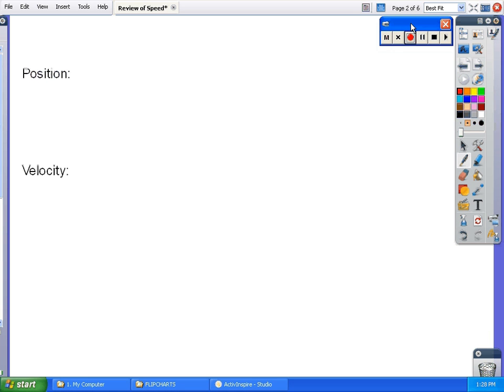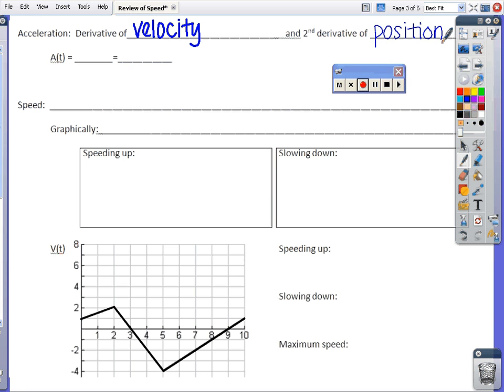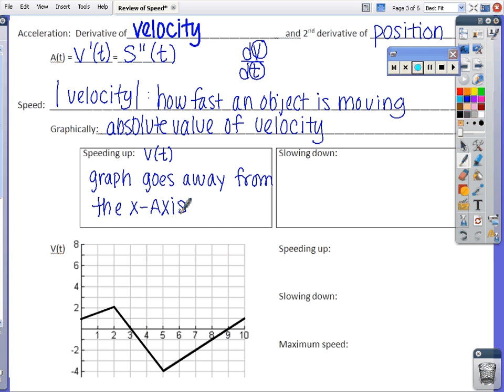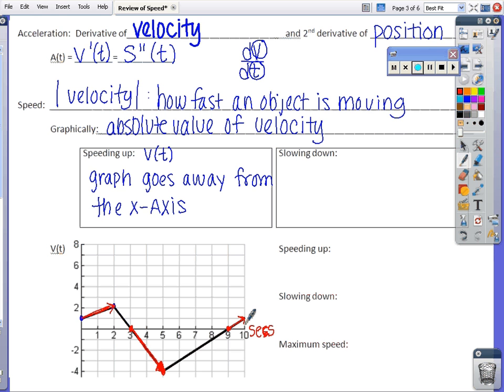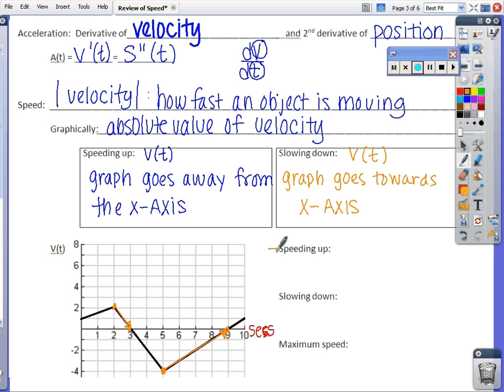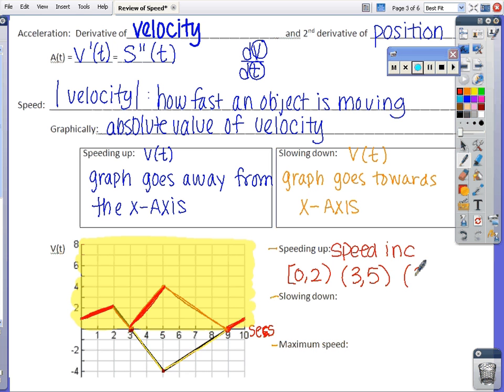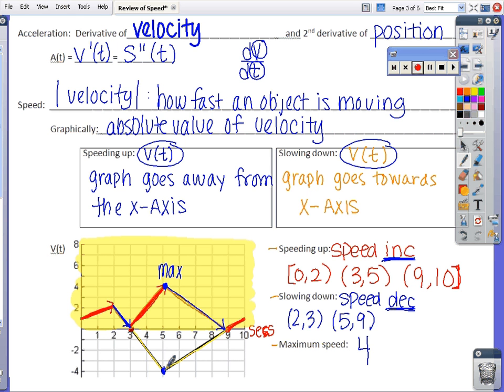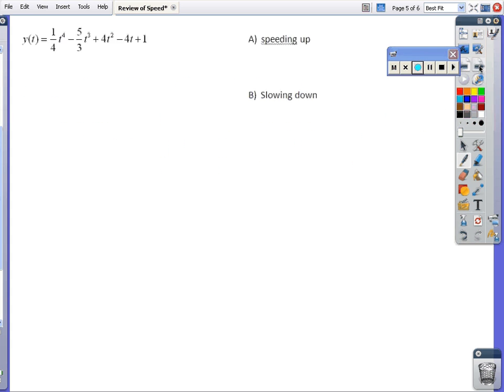3 4 Speed Review PT 1